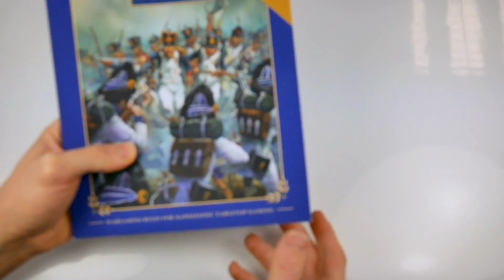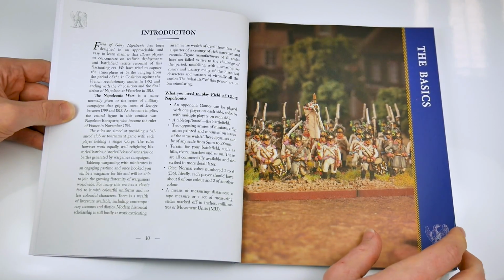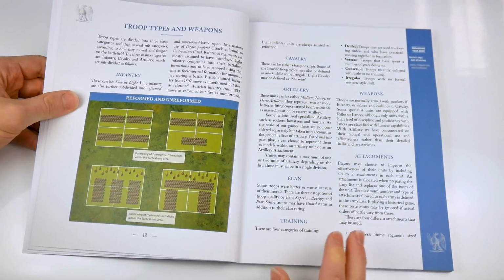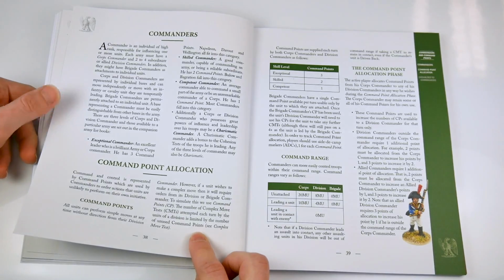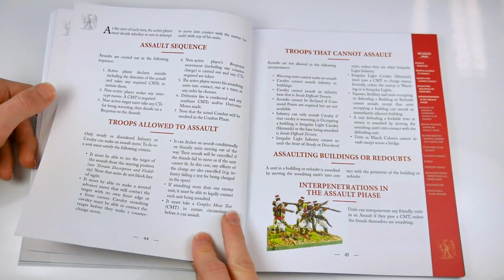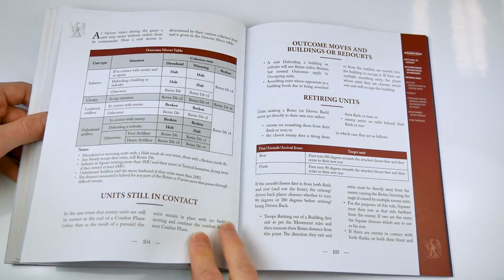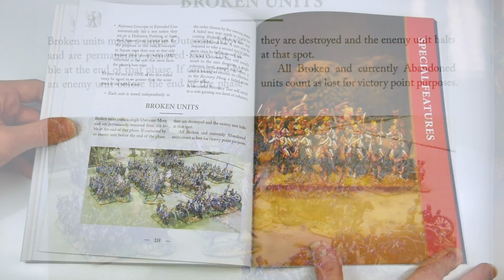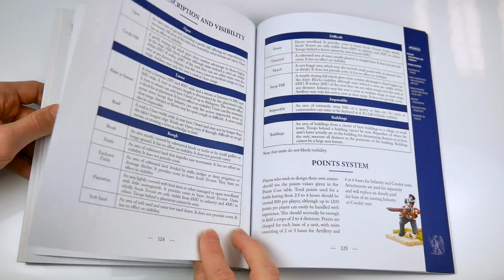Field of Glory: Napoleonic (2nd Edition) | Word Cinammon Publishing | Flipthrough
Field of Glory: Napoleonic (2nd Edition) is the latest version of the previously published rules systems from. This is a 153-page softback book aimed at those who like to field a fair few figures but keep the tabletop battle manageable.